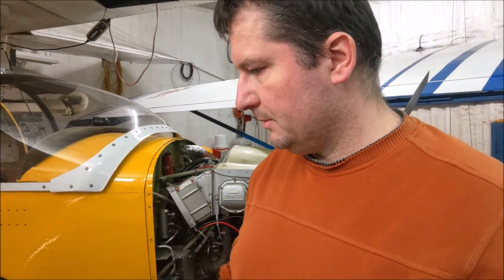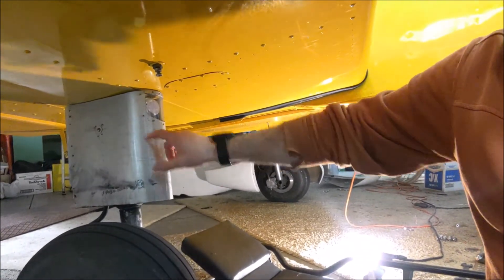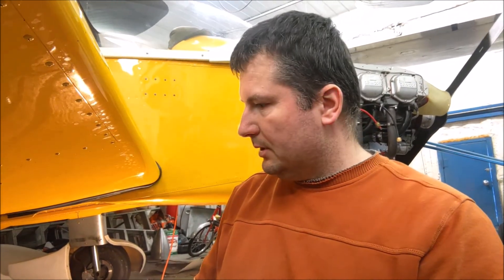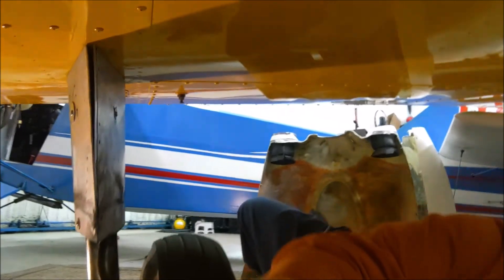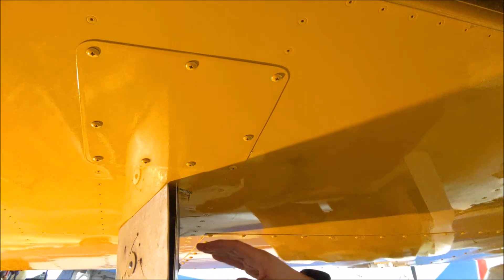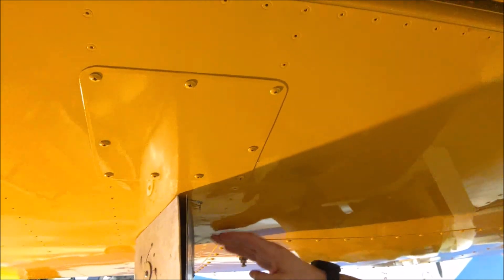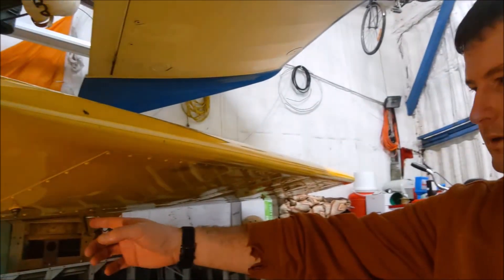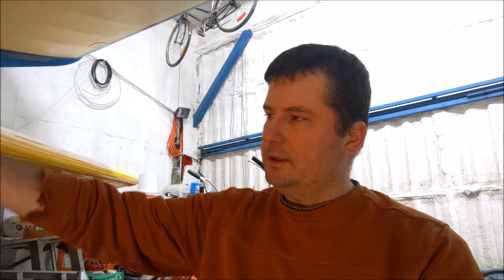Zenair CH-300 Landing gear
Talking about Zenair CH-300 main landing gear.
I mention how to check if the landing gear has any play in it at the top inside the wing.

I'm being corrected about the rear access panels behind the main landing gear. It sounds like I didn't look at the plans correctly and the plans do not call for these access panels.